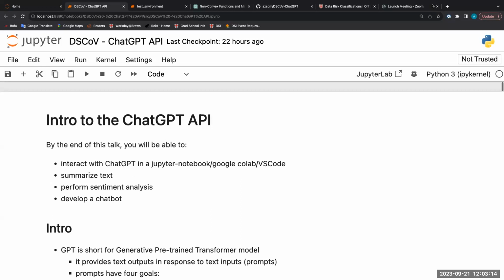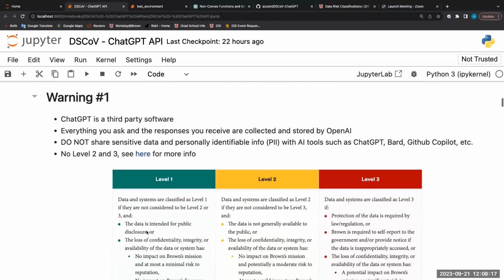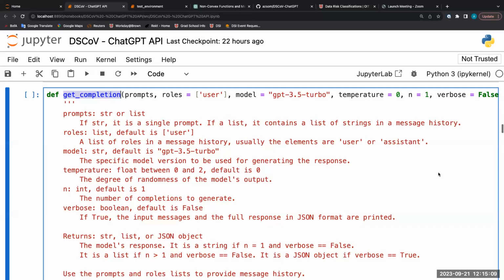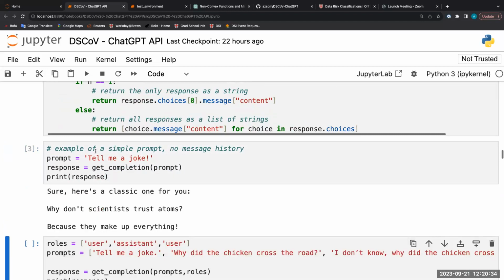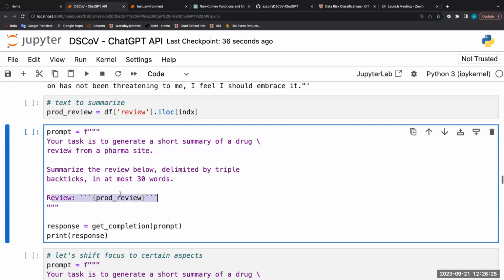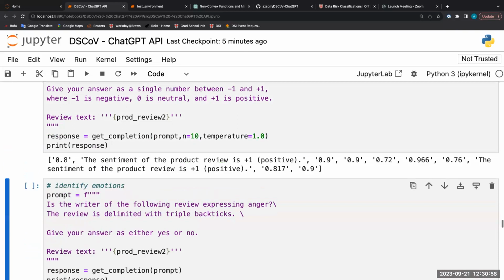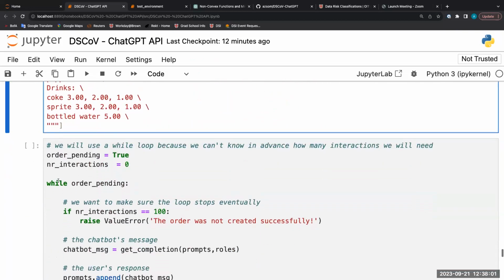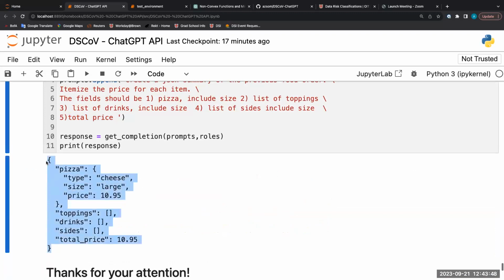DSCoV Workshop: ChatGPT API (9/21/23)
“CHATGPT’S API AND PROMPT ENGINEERING”

Conversational AI, especially ChatGPT, has become extremely popular over the past year. By January 2023, ChatGPT was the fastest-growing consumer software application in history. While many are familiar with and frequently use its web interface, we will explore its API (Application Programming Interface). The API access allows you to interact with ChatGPT in a Jupyter Notebook or any other coding environment. It radically speeds up the development and deployment of many natural language processing tasks such as text summarization, sentiment analysis, topic modeling, and text transformations (such as translation, grammar correction, and style adjustments), and chatbot development. I will show you how to perform some of these tasks during the seminar. I hope that by the end, participants will be well-equipped to start innovating with ChatGPT and develop their own applications. I assume participants have basic Python knowledge and know how to work with containers (such as lists and dictionaries), control flow (like for loops and if statements), and functions. for more details! The README of the GitHub repository contains instructions on how to reproduce the coding environment I will use and how to obtain an OpenAI API key (both are recommended if you’d like to run the code during the seminar)

ANDRAS ZSOM
Assistant Professor of the Practice of Data Science, Director of Graduate Studies, Data Science Institute